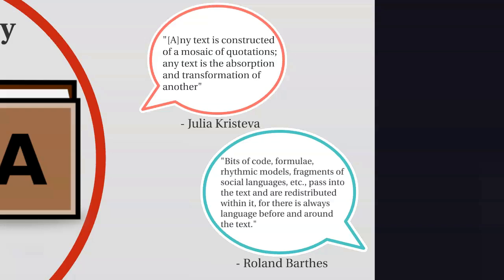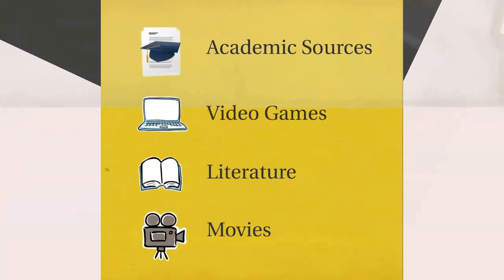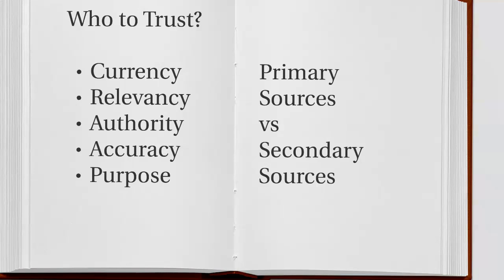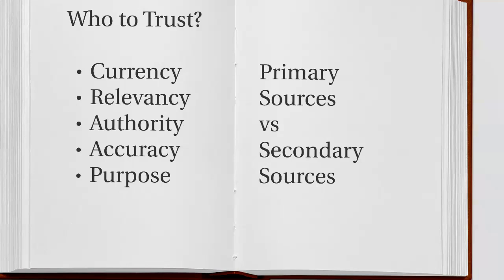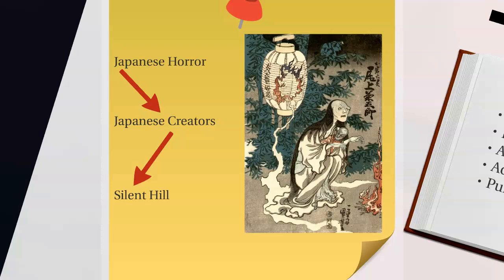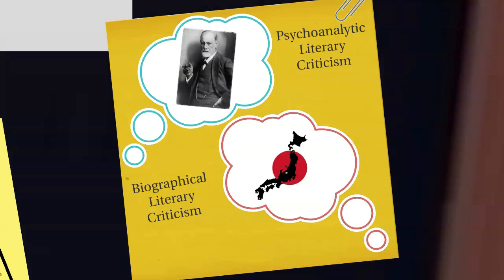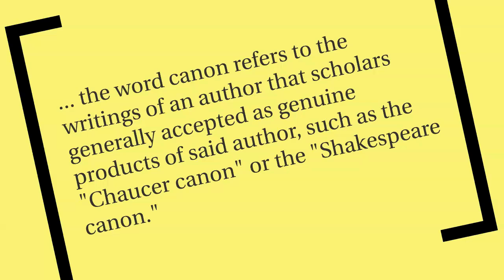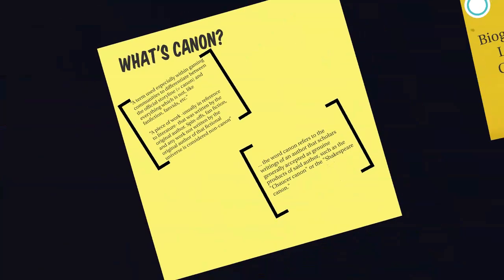Intro to Video Game Analysis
Consider this a primer for any future analysis videos :D